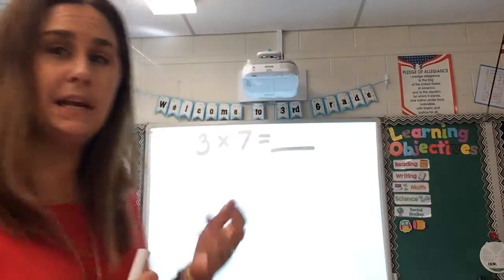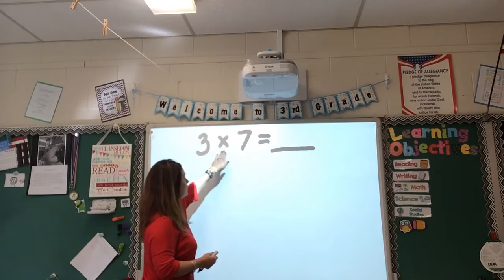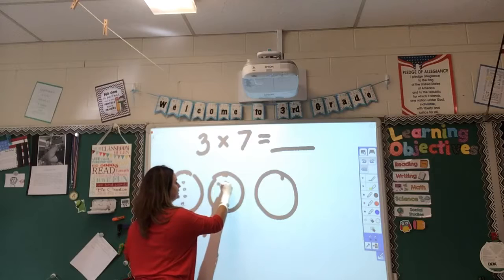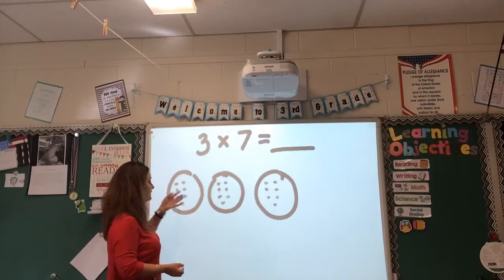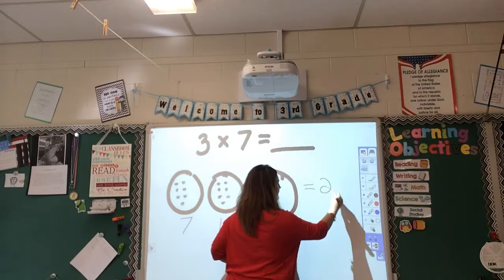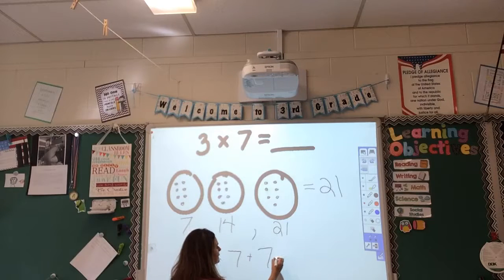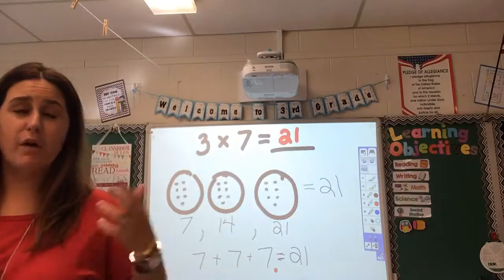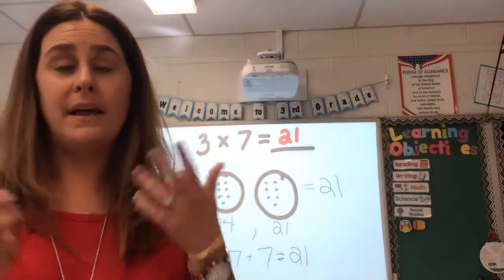Tuesday, 9-20-16: Solving Multiplication Problems